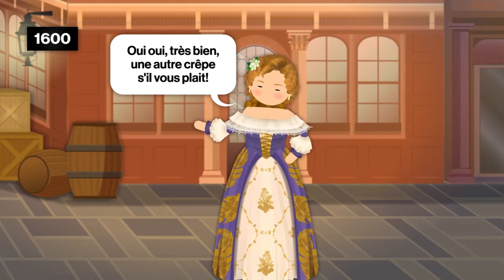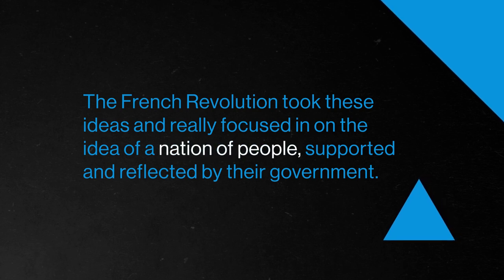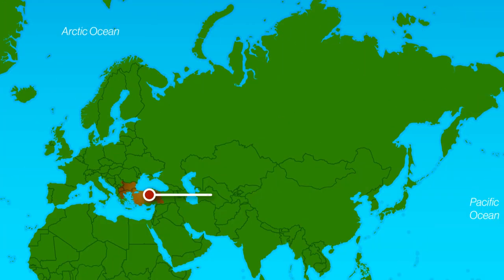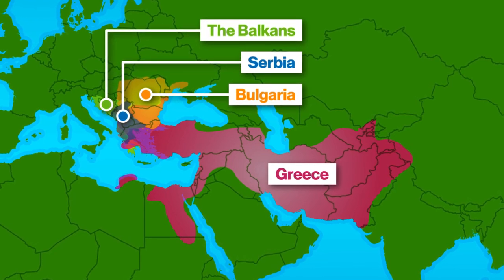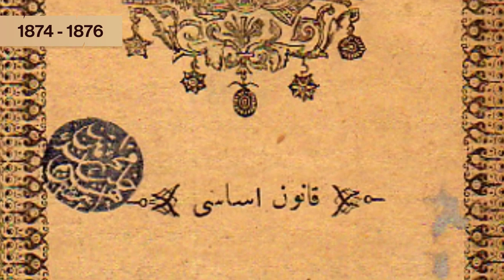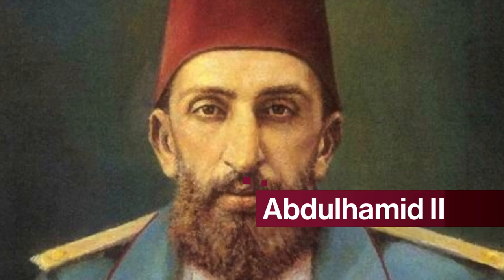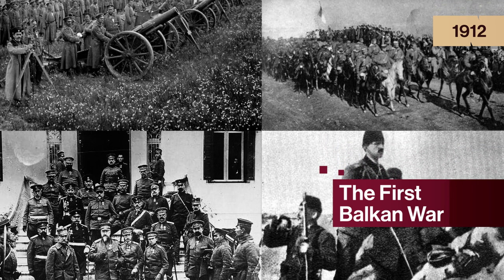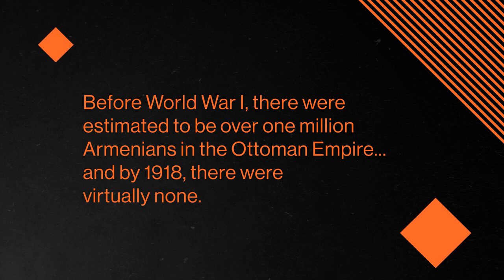How Nationalism caused WW1 | Modern World History 24 of 30 | Study Hall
Nationalism, or the unification of a people and their government based on shared culture, history, and identity, sounds like a pretty good thing. However, the rising tides of nationalism throughout the 19th century only exacerbated conflict between nations, setting the stage for the global violence of World War I.

Now you can take top-tier college courses with Study Hall! Study Hall videos are available to watch at no cost, and first-year courses are $25 to sign-up and begin coursework. Once you're satisfied with your grade, receive credit for only $400.

Chapters:
0:00 - Introduction
1:42 - The origins of Nationalism
4:06 - The Ottomans in decline
5:39 - Violence in the Balkans
12:23 - Conclusion